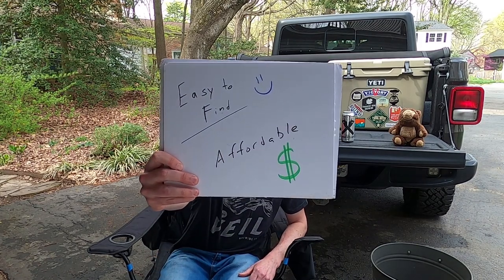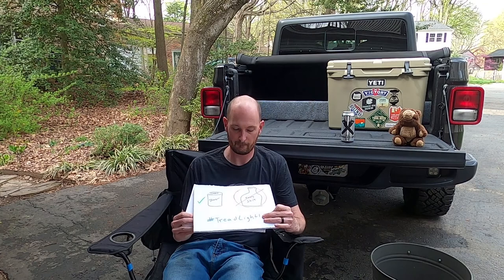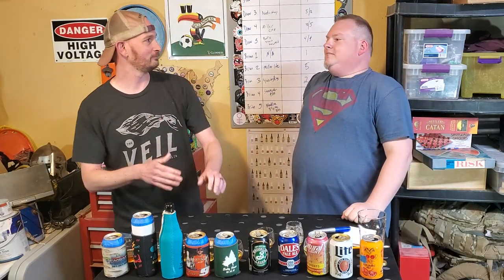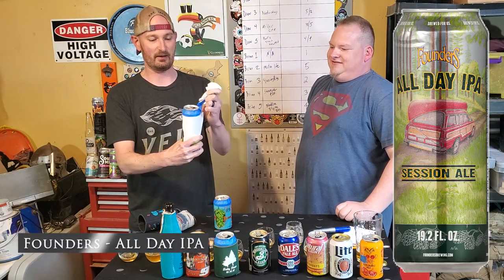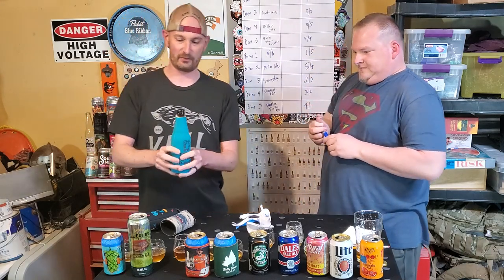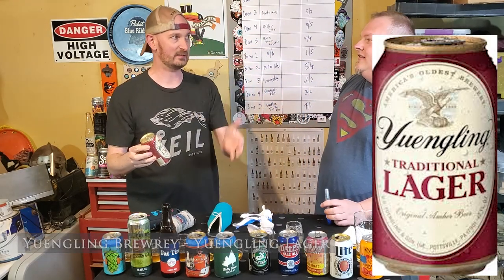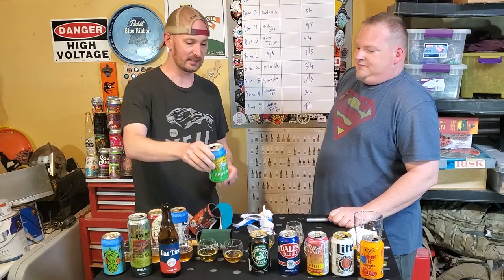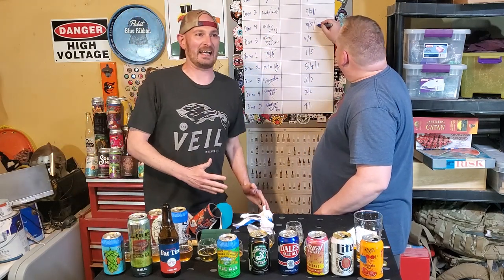Crushable Blind Taste Test Camping Beer Challenge with Special Guest Brian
Special guest Brian threw down a challenge to determine the best beer to take camping.  Drew and Brian both brought 5 beers, for the other to blind taste test.  All beers are then given 1 to 5 points by both of us, with additional points for guessing a beer or if we both chose the same one.  The beer with the most points wins.